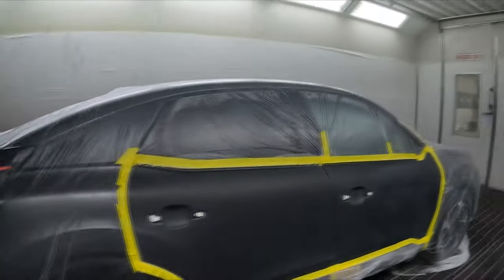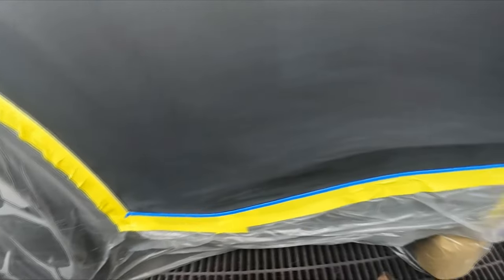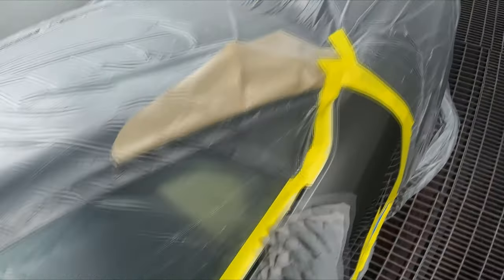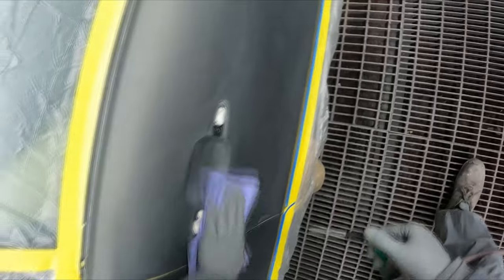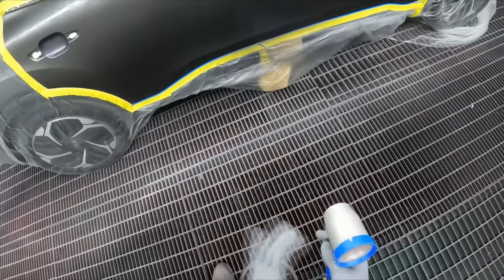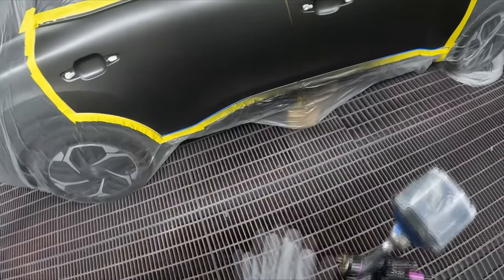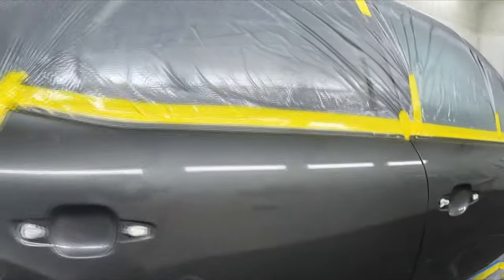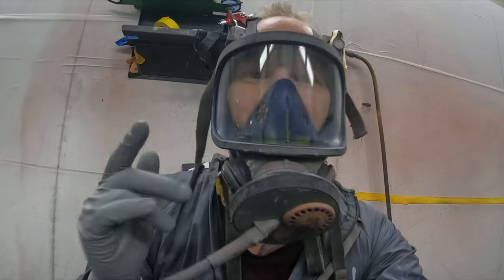Citroen C4 Clear Coat Stage